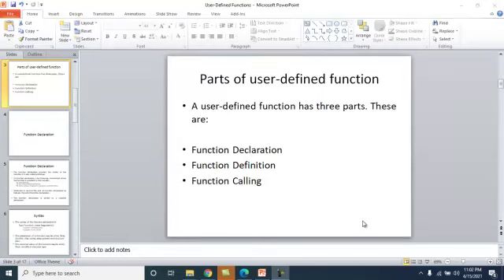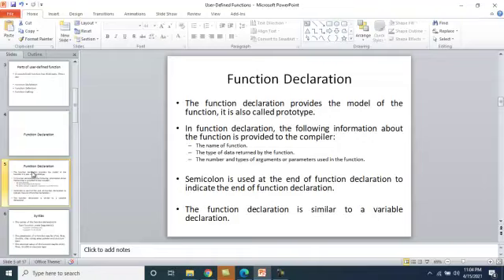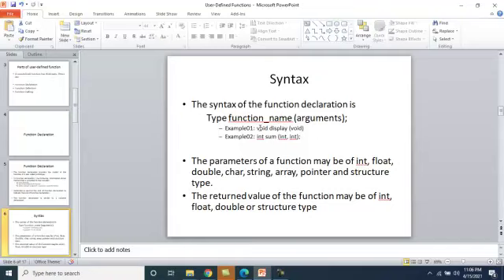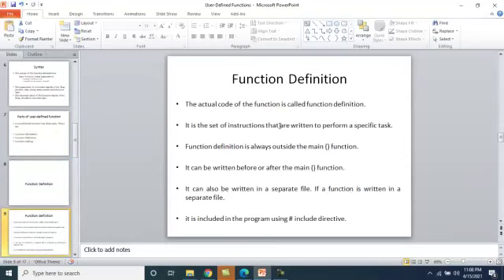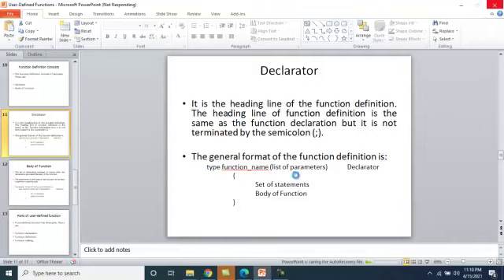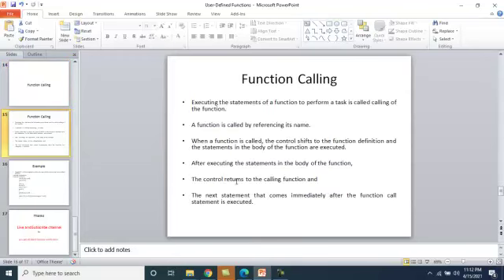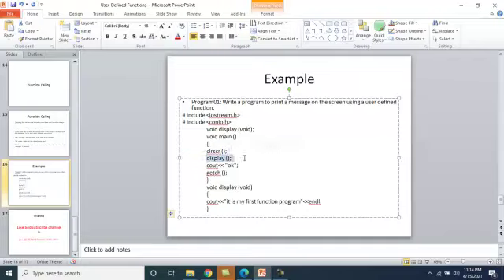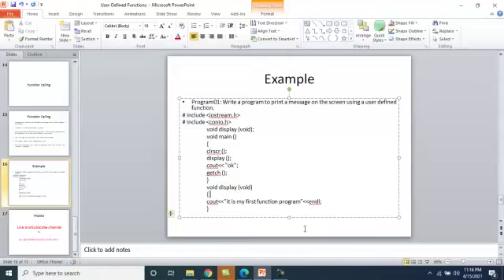003 lect 03 User Defined Function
in this lecture, the function declaration and Function definition along with its two-component, the declarator and Body of the Function. the function call is also discussed in detail.